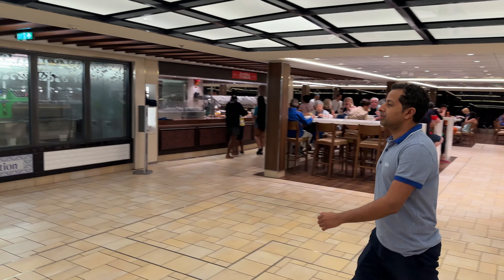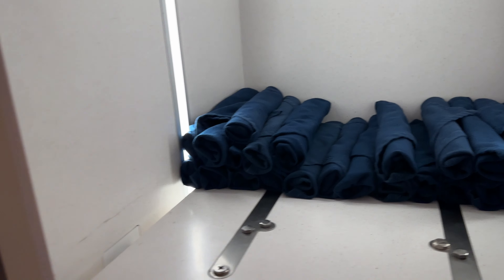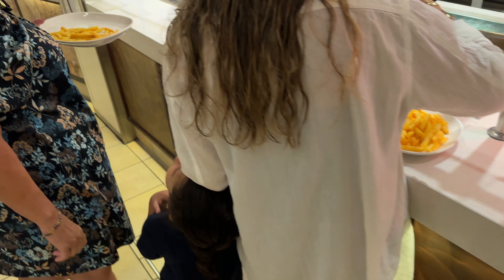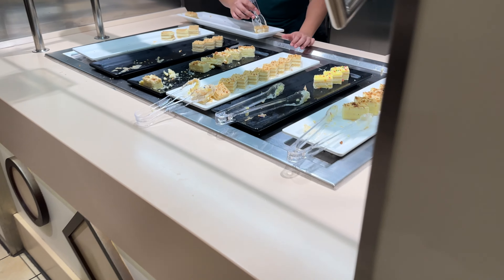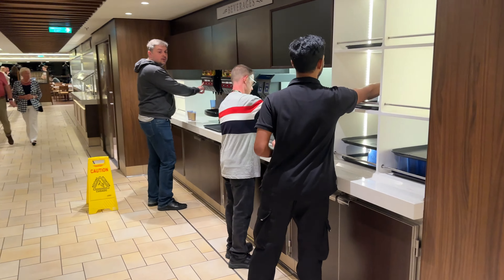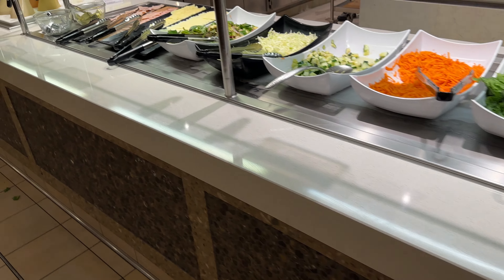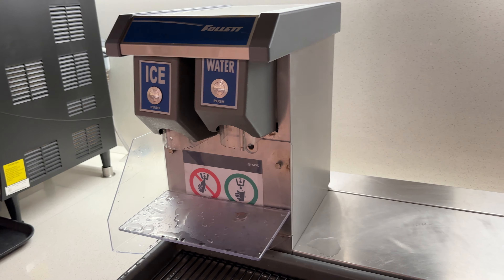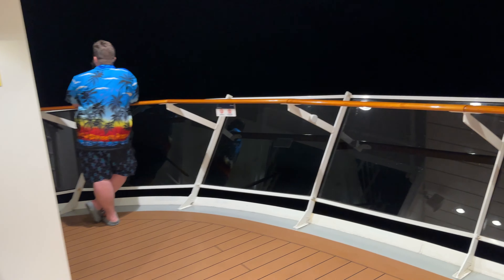MSC Meraviglia Cruise Ship Marketplace Buffet dinner food walk through tour deck 15 Italian cheese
MSC Meraviglia Cruise Ship Marketplace Buffet dinner food walk through tour deck 15 with Homemade Italian Style Mozzarella Cheese Station a ship speciality April 22nd 2023 4K video

MSC Meraviglia ship's MaidenVoyage / first voyage from Brooklyn NYC USA April 22nd 2023

MSC Cruises (Italian: MSC Crociere) is a Swiss global cruise line based in Geneva, with operations offices in Naples, Genoa and Venice. It was founded in 1970 in Naples, Italy, as part of the Mediterranean Shipping Company (MSC). In addition to being the world's largest privately held cruise company, employing about 23,500 people worldwide and with offices in 45 countries as of 2017, MSC Cruises is the third-largest cruise company in the world, after Carnival Corporation & plc and Royal Caribbean Group, with a 10.2% share of all passengers carried in 2021.

MSC Meraviglia is a cruise ship owned and operated by MSC Cruises, built at the Chantiers de l'Atlantique shipyard in St. Nazaire, France, by STX France. MSC Meraviglia is the lead ship of MSC's new "Vista Project" vessels, the Meraviglia class, with MSC Bellissima following in 2019. Each vessel has a passenger capacity of 4,500. When it entered service in June 2017, it was the sixth largest cruise ship in the world, behind Royal Caribbean's Oasis-class cruise ships and AIDAnova.

The vessel's name was announced, and steel was cut, at a ceremony held at Chantiers de l'Atlantique on 20 April 2015. The ship was formally named on 3 June 2017 by her godmother, Italian actress Sophia Loren at a ceremony in Le Havre, which also featured French actor Patrick Bruel, musical group Kids United, and comedian Gad Elmaleh.

The building of MSC Meraviglia was shown in the second episode of the Science Channel series, Building Giants, and titled "Monster Cruise Ship".

The ship's facilities include a promenade with a long LED roof, a water park with water slides, a rope course and a theater. The ship also has over ten dining areas and a spa.

Interior staterooms (from ≈ 182 sq. ft.)
Queen bed can be converted into 2 single beds.
These staterooms come with a small seating area.
Accommodates 3rd and 4th guests with Pullman beds.
This type of accommodation is available with
Bella and Fantastica Experiences.

iPhone 14 Pro Max Apple 4k at 60 fps 60p High Efficiency higher resolution smoother video

Caribbean Cruise maiden voyage departing from Brooklyn New York City USA

Visiting
PortCanaveral Florida USA

The Bahamas & Florida 7 Nights
MSC Meraviglia
Departure Port: New York City (Brooklyn)
Arrival Port: New York City (Brooklyn)

Depart Saturday April 22nd 2023
Return Saturday April 29th 2023

Total cost for this trip including all taxes and fees $905.99

$129.42 a night which includes transportation

New York Governor
New York City Mayor
USA President
USA Vice President
MSC Meraviglia ship's first voyage from Brooklyn NYC USA MaidenVoyage April 22nd 2023